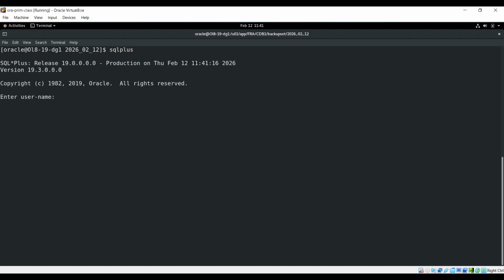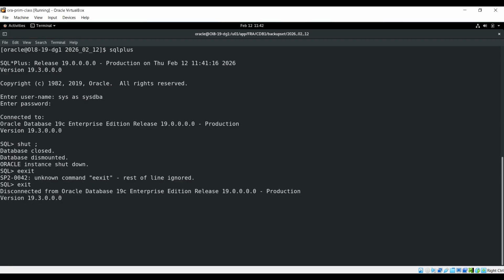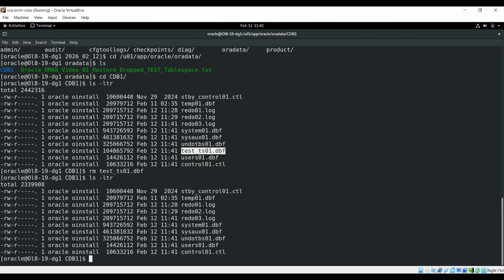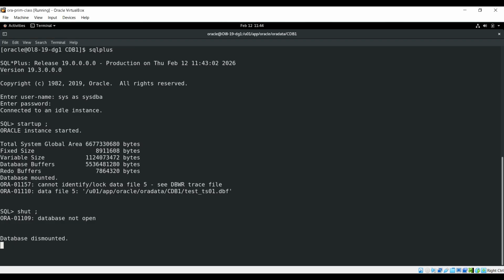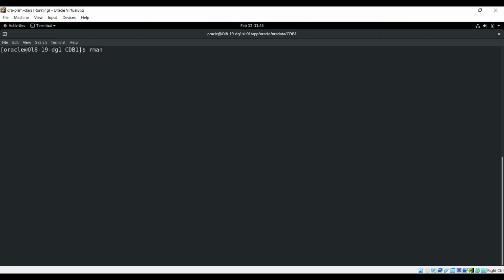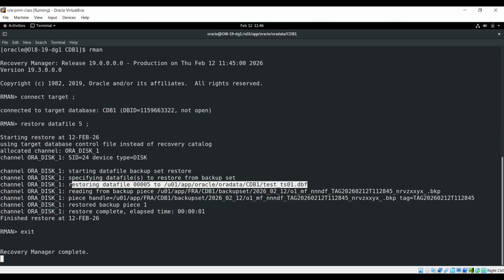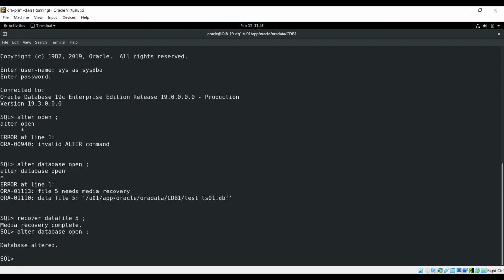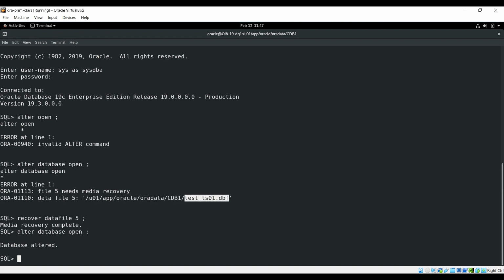How to Fix a Crashed Oracle Database (Step-by-Step RMAN Recovery)-Part 2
How to Fix a Crashed Oracle Database | RMAN Restore & Recovery (Step-by-Step)

In this video, we intentionally crash an Oracle database by deleting a real datafile (test_ts.dbf) and then recover the database using RMAN in 3 simple steps.

This is a real-world Oracle DBA recovery scenario that every DBA must understand.

✅ We delete the test_ts.dbf datafile from the OS (Windows/Linux)
✅ Oracle throws an error because the datafile is missing
✅ We use RMAN to restore and recover the database
✅ The database is opened successfully

🛠 The 3 Magic RMAN Commands
RESTORE DATABASE;
RECOVER DATABASE;
ALTER DATABASE OPEN;

🔹 RESTORE DATABASE – Restores the missing datafile from backup
🔹 RECOVER DATABASE – Applies redo logs to make the data current
🔹 ALTER DATABASE OPEN – Brings the database back to life